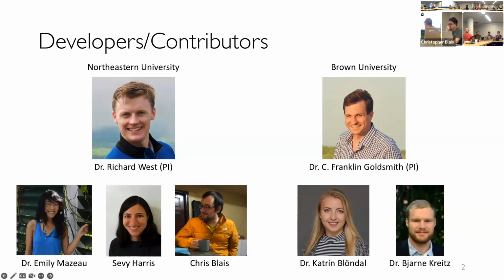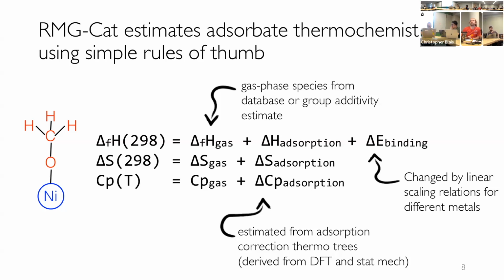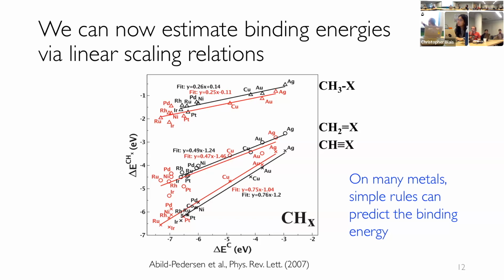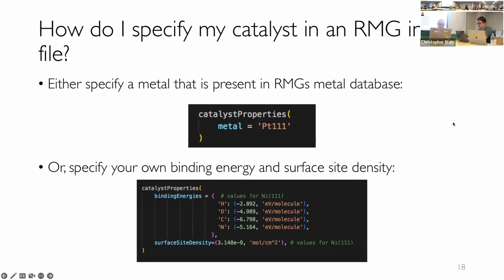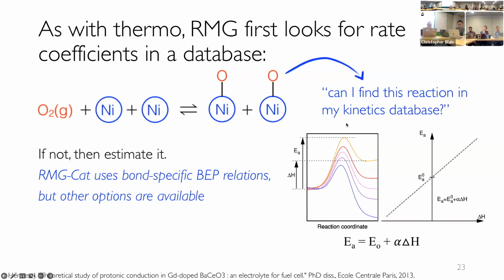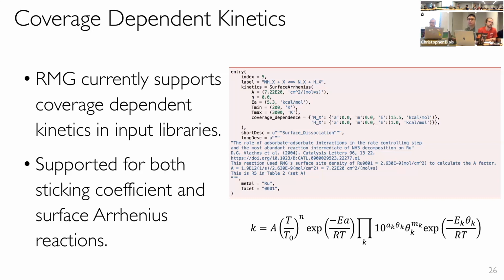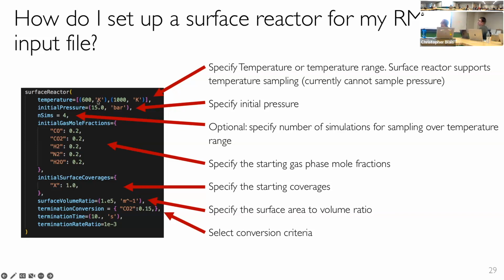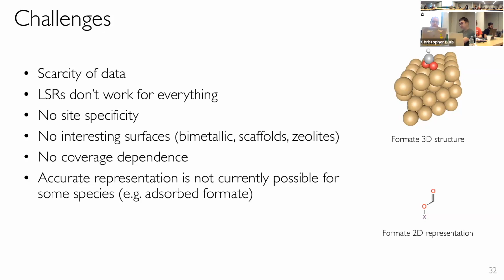RMG-Cat Systems and Surface Reactions (RMG Workshop 2023 Session 18)